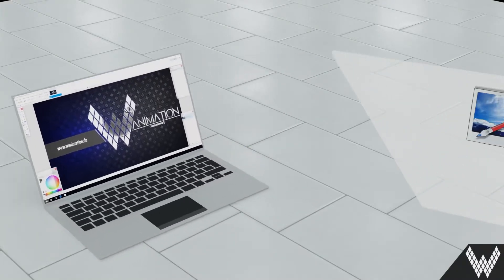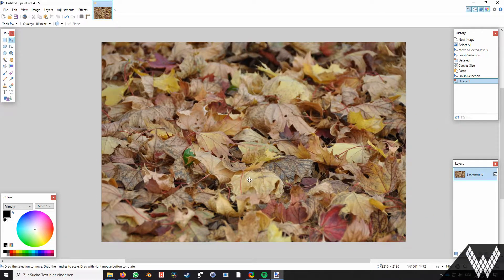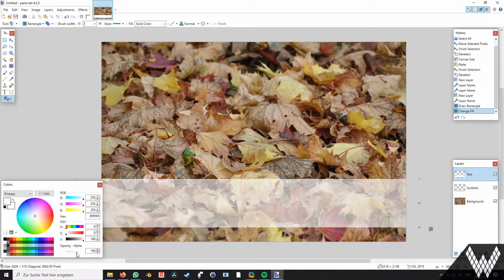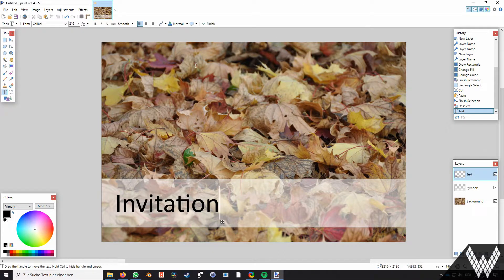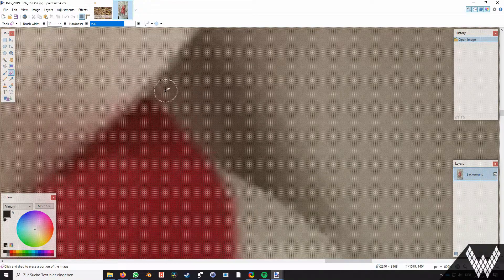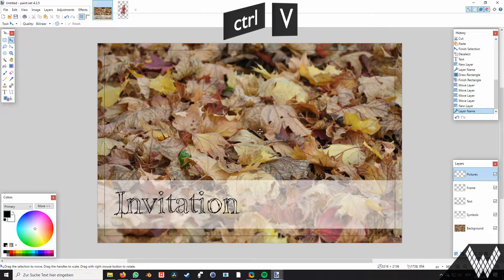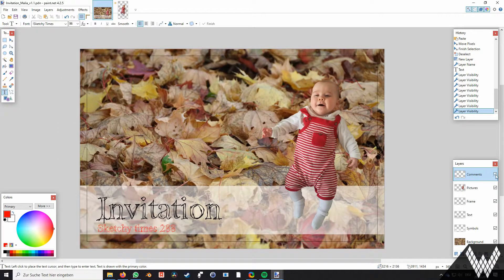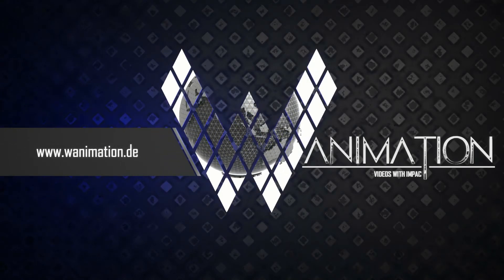Tutorial - Part 2: Layers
In this video you will learn to work with layers in paint.net.
It's part of a tutorial series that is helping you working with the free image editing tool paint.net.